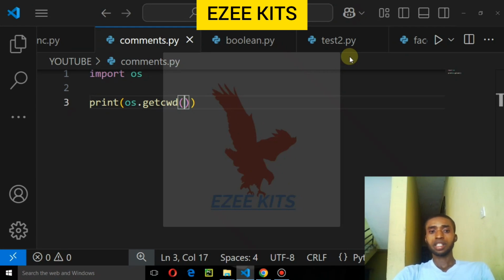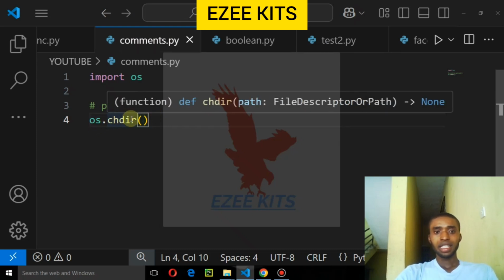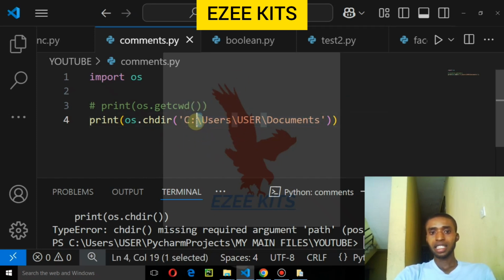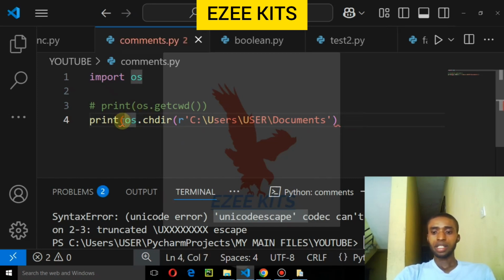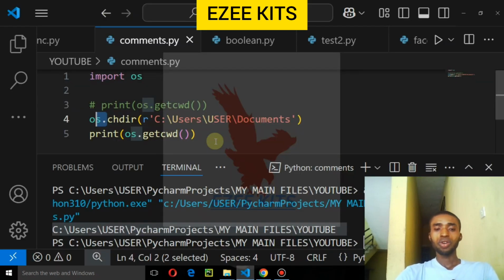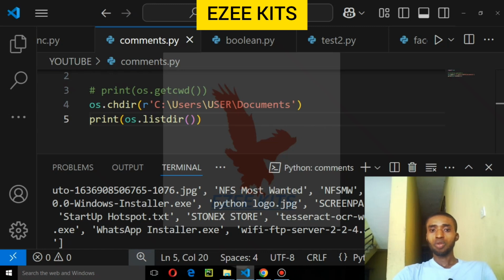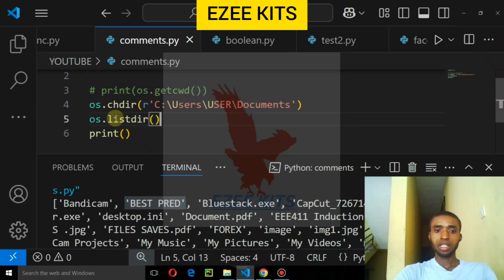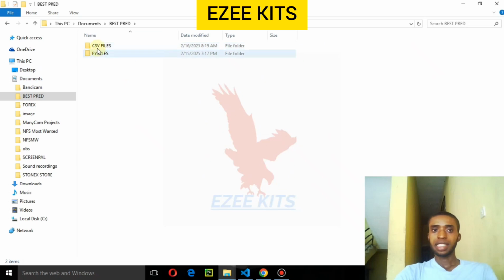How to Change the Current Working Directory in Python: OS Module Tutorial (Part 5)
In this tutorial, we will learn how to change the current working directory in Python using the os module. This is useful when working with different files and directories in automation scripts, data processing, and system programming.

What You’ll Learn:
What is the current working directory? – Understanding its role in file management.
How to check the current directory – Using os.getcwd().
How to change the directory – Using os.chdir() effectively.
Handling Errors – Avoiding common issues when switching directories.
Real-World Applications – Managing files dynamically in Python projects.
By the end of this tutorial, you’ll know how to navigate and change directories in Python using the os module.